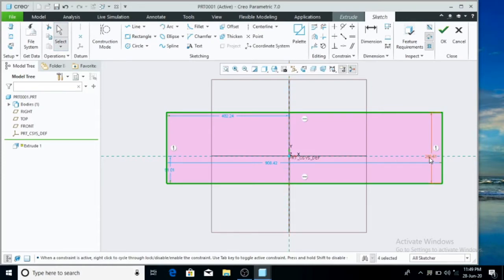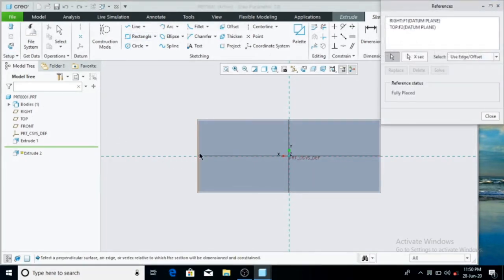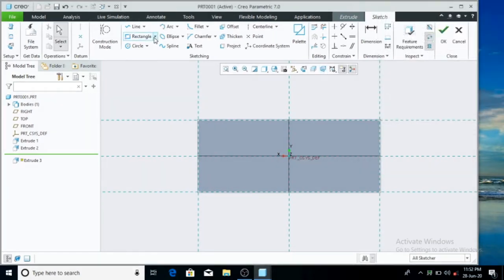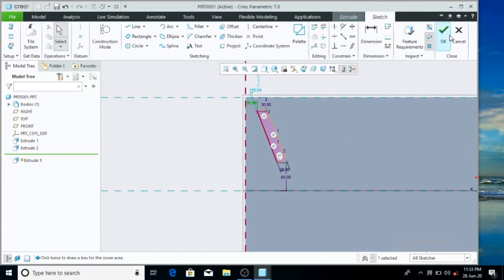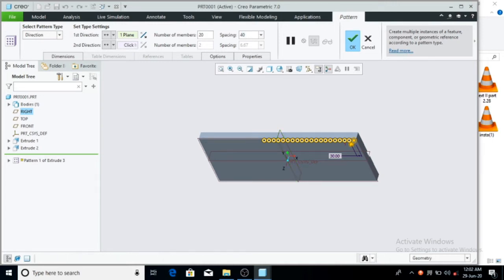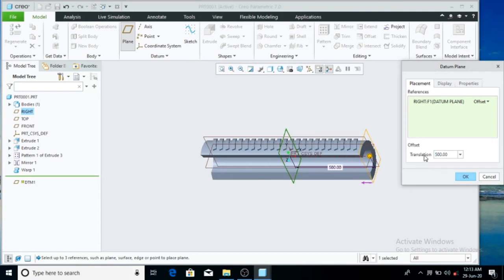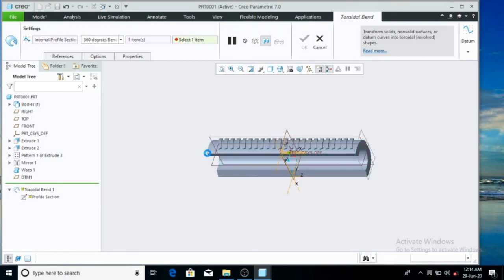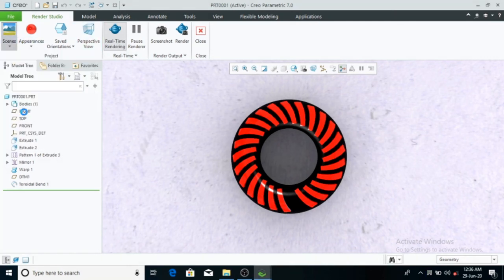TYRE 3D MODELLING IN CREO PARAMETRIC TAMIL